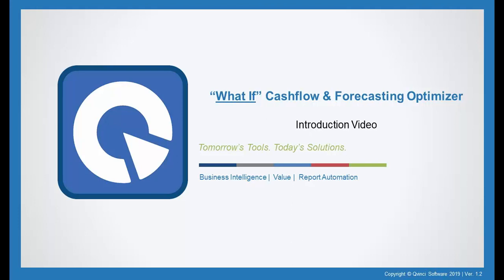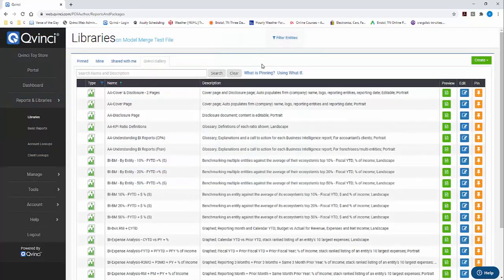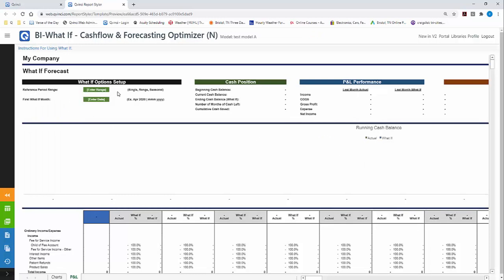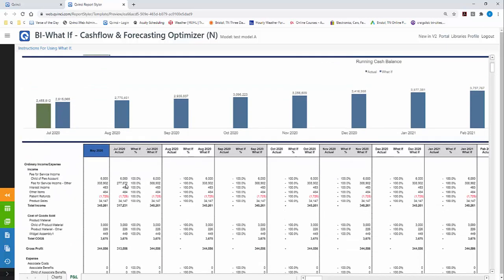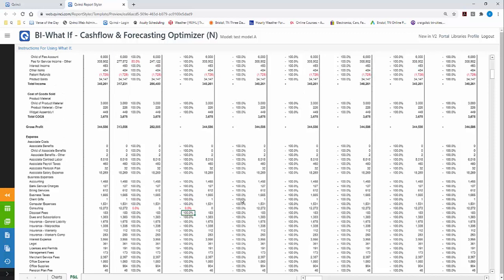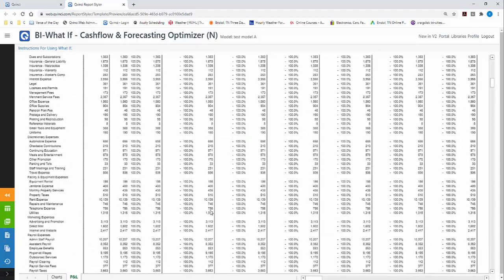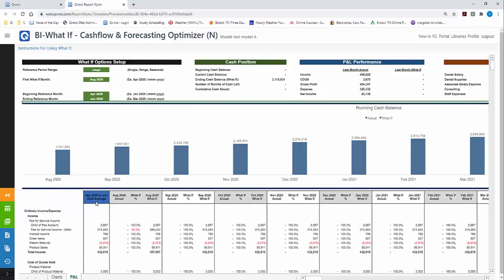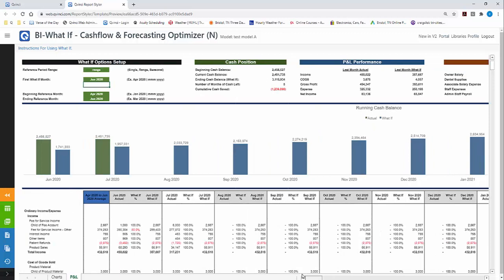Qvinci's BI What-If Cashflow & Forecasting Optimizer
Qvinci has introduced an easy to use “What If” Predictive Business Intelligence Tool that allows users to create a virtually unlimited number of “What If” scenarios and forecasts to show the ongoing impact of COVID-19 or any other future crisis on their business’ income, expenses and cash positions over time.  It enables our users to easily manipulate financials, immediately see the impact and make sound decisions from the results in near real time.